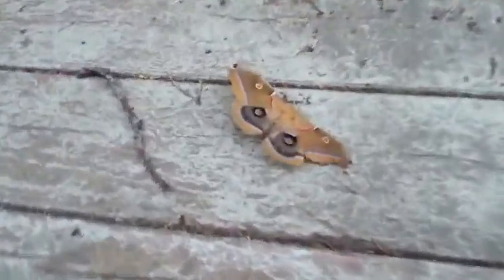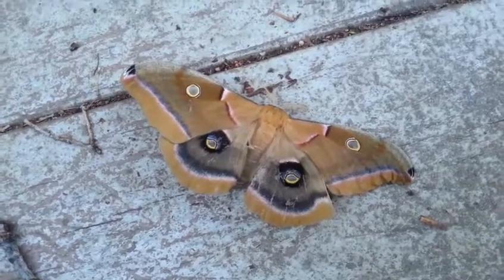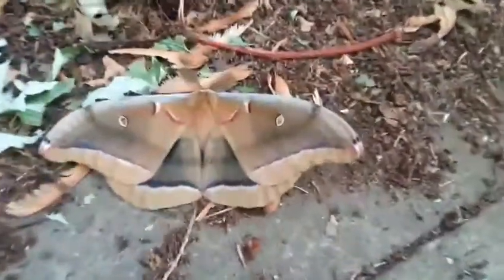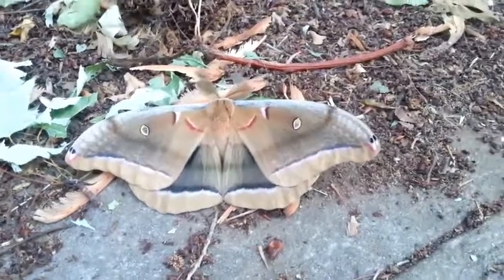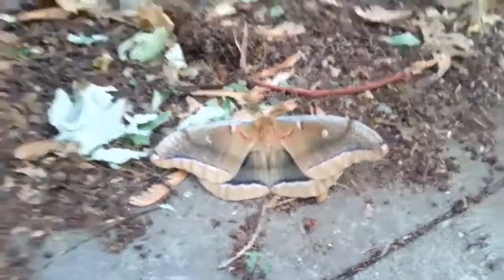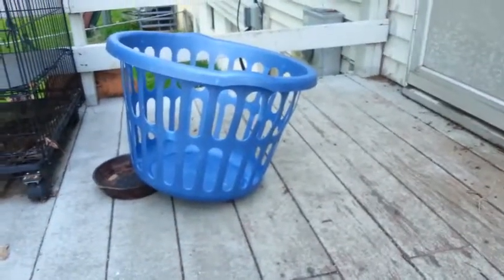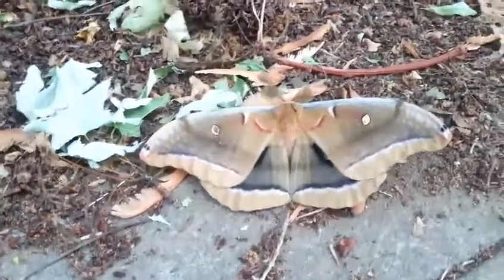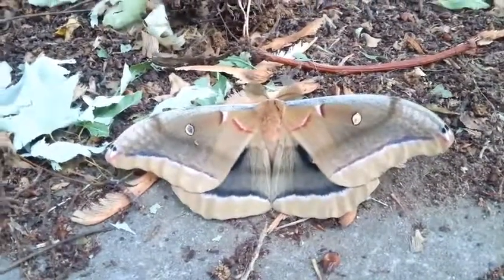Polyphemus Moths Mating Pair Finally Done Breeding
Polyphemus Moths finally done breeding.

I am so thankful for being able to protect the female's cocoon over the winter. And then bare witness to the breeding cycle. Very blessed day!